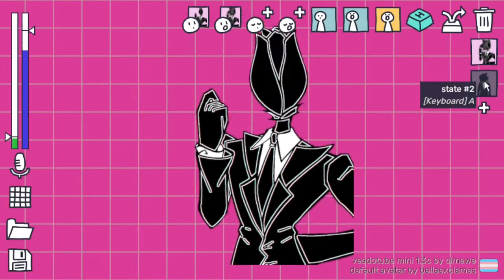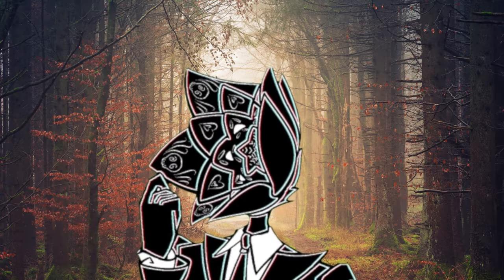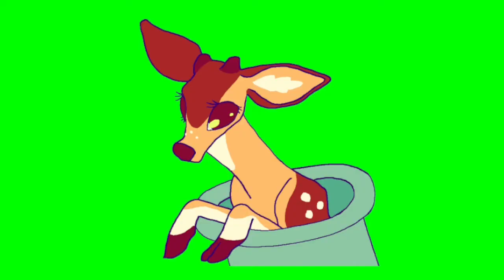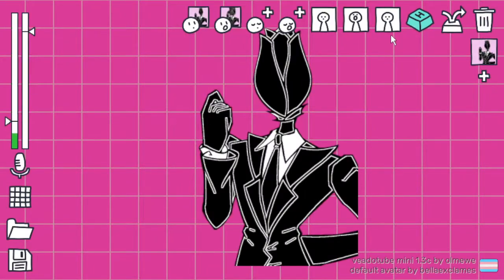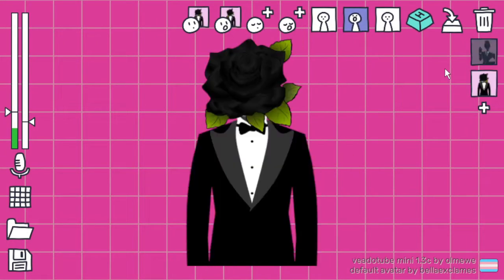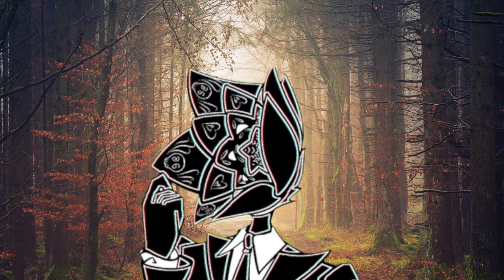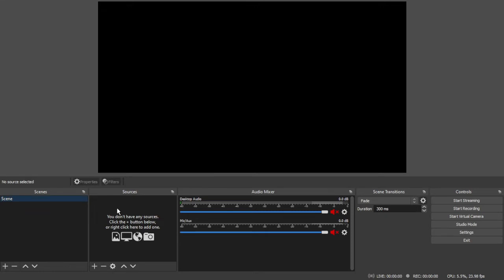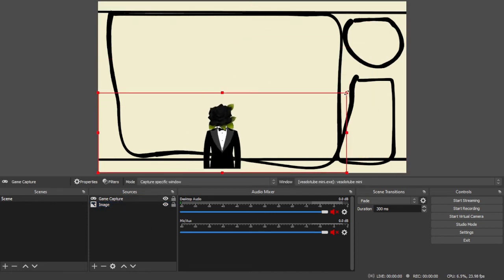Make Yourself A Vtuber! | Veadotube Mini Version 1.3C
Virtual Tuba? How could a tuba be virtual. How do you play a virtual tuba?
PNG Tuba? ABSURDITY

0:00 Announcement
0:50 Veadotube Mini Introduction
1:18 What Is Veadotube Mini?
1:49 Why & Who Use Veadotube Mini?
7:03 How To Veadotube Mini + OBS
8:00 Outro